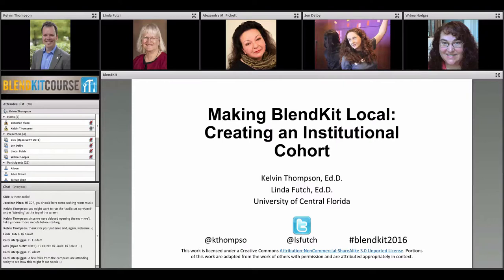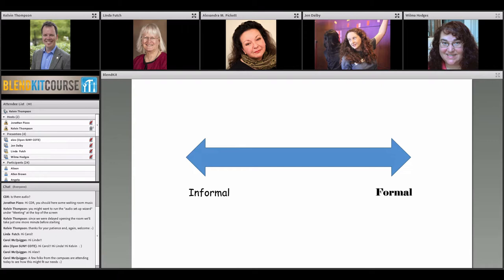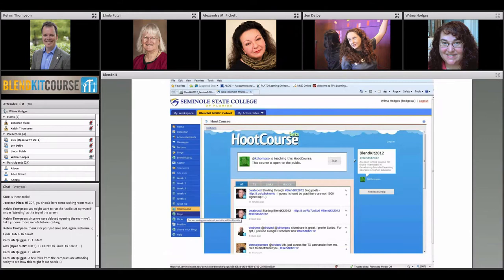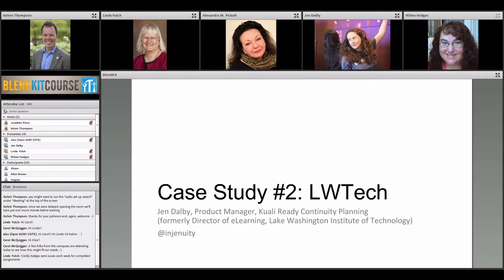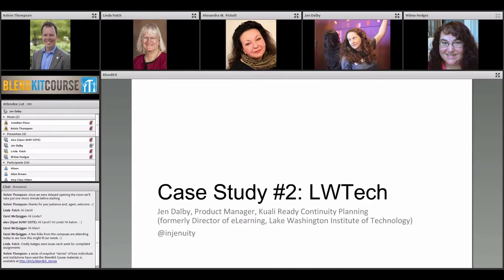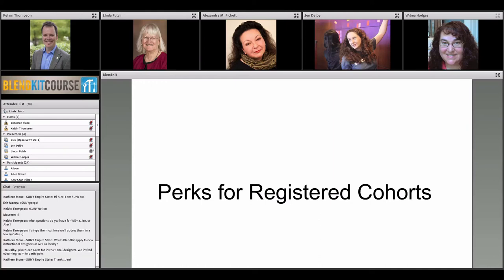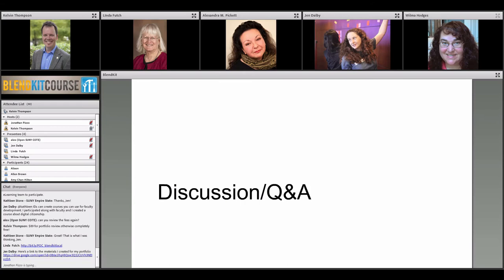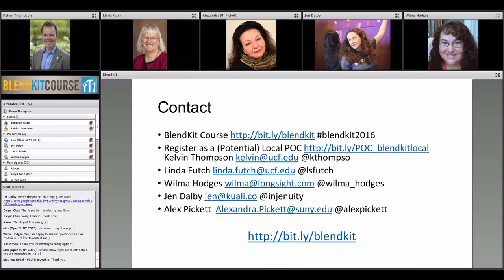Making BlendKit Local: Creating an Institutional Cohort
Whether it is an informal conversation with one colleague or a weekly facilitated session on your campus, connecting with others in your local context adds value to the BlendKit experience. Persistence, accountability, and impact on the way blended learning is facilitated are all outcomes reported by past BlendKit participants who have engaged locally. Some of these stories appear on the BlendKit Stories page. Check it out.